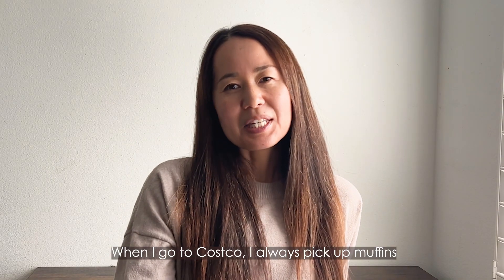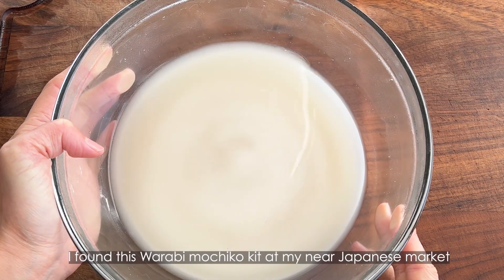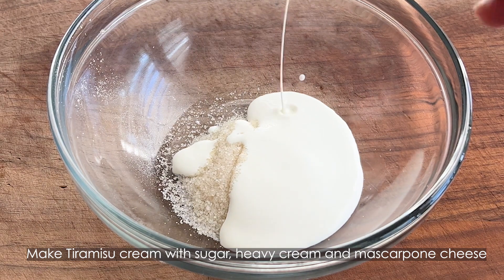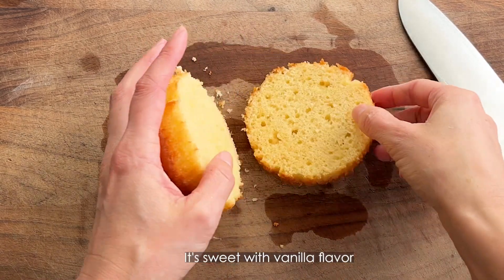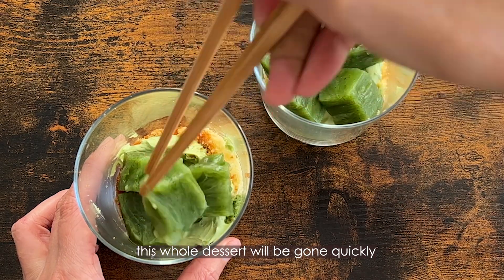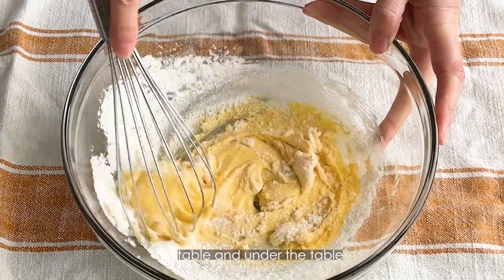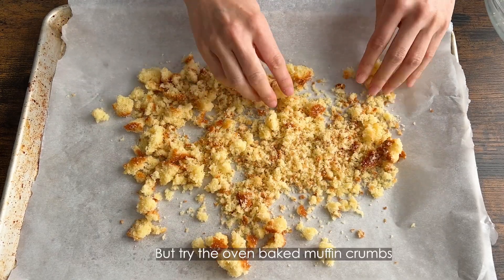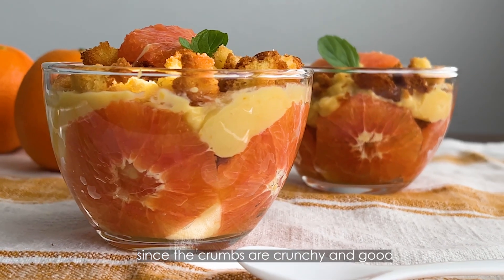Costco Muffin Hacks | Muffin Cakes Turn Into Delicious Desserts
Hi this is Azusa!

Costco muffins are a must pick when I go shopping at Costco. But a dozen muffins are quite a lot just for breakfast. I made 2 delicious desserts using the muffin cake. It turned into fancy desserts. Try this easy hacks!

コストコのマフィンを美味しいデザートにアレンジしました。

Kitchen Essentials